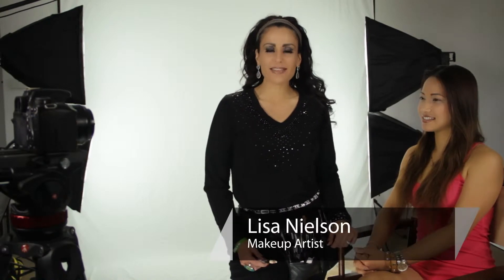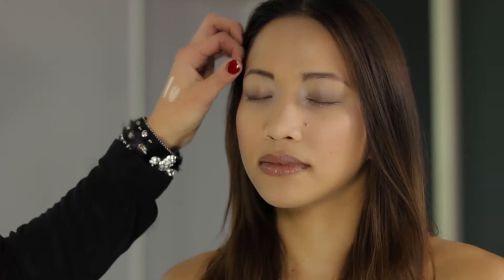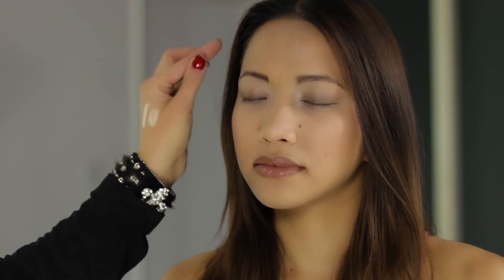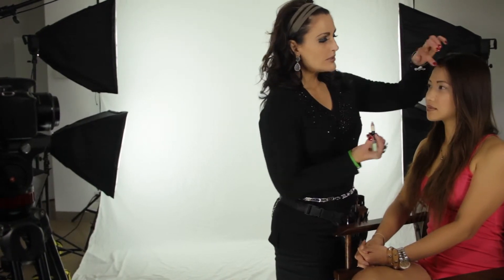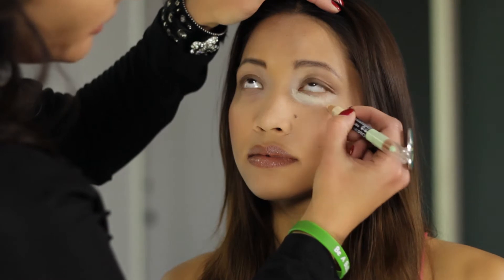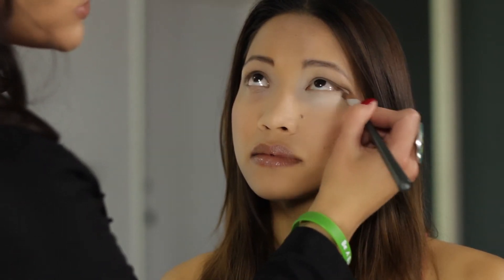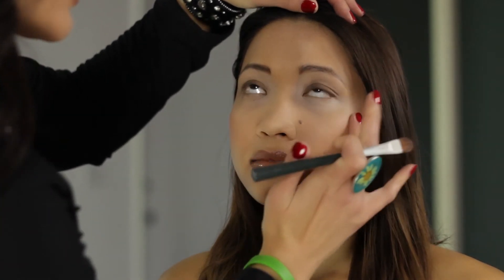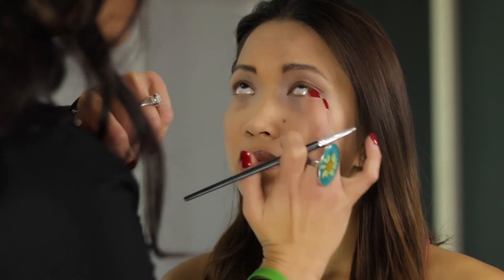Asian Makeup Examples : Beauty Maven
When going after a specific makeup look, it's always easier if you have some examples. Get Asian makeup examples with help from an experienced makeup professional in this free video clip.

Series Description: When doing makeup at home, you always want to keep a few key things like your skin tone and other natural features in mind. Get tips on beauty and makeup related issues with help from an experienced makeup professional in this free video series.